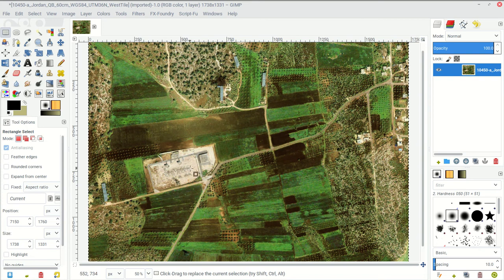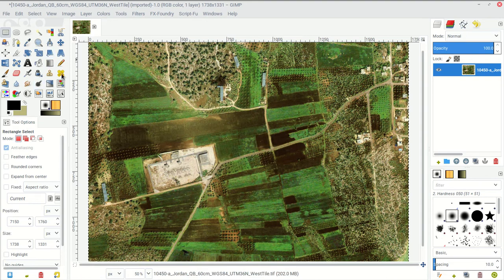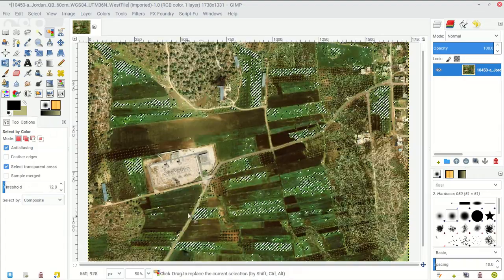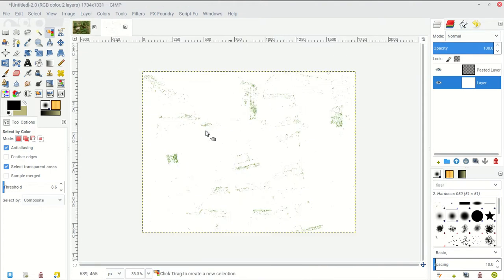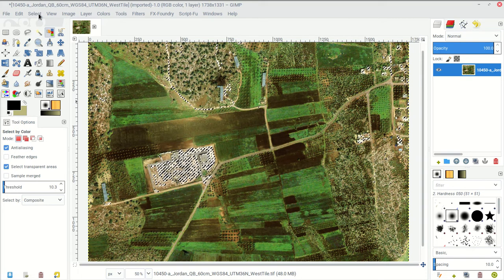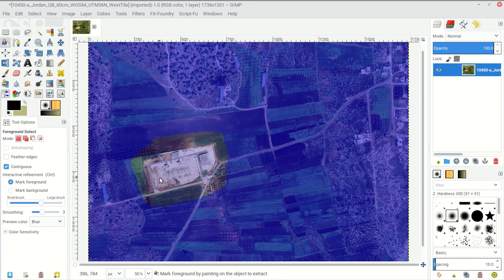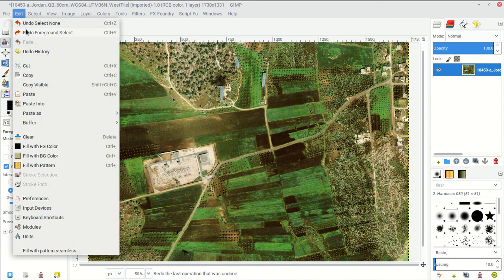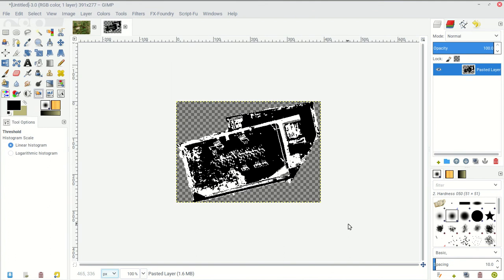Bonus Lesson _ Qualitative Supervised Classification in GIMP